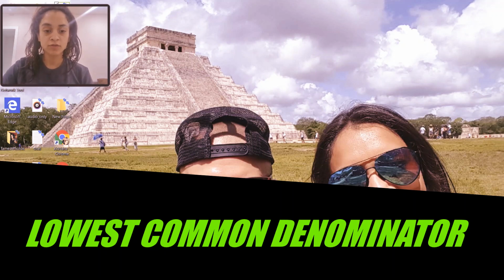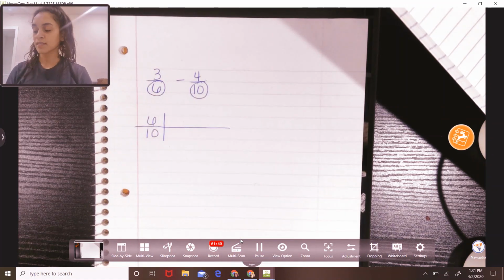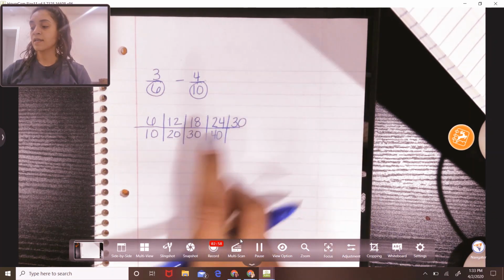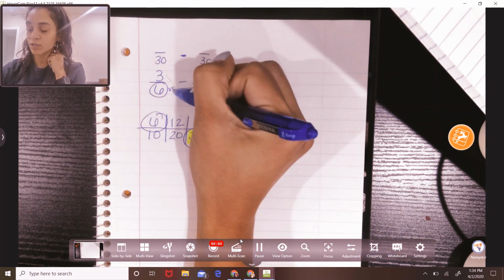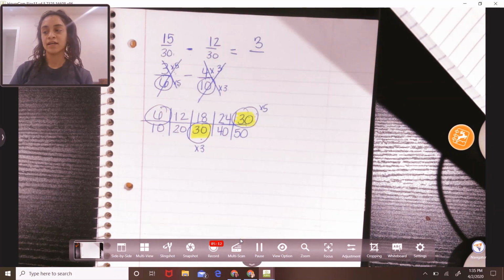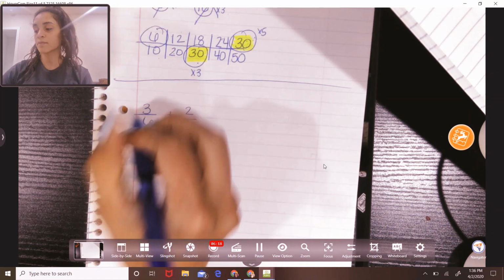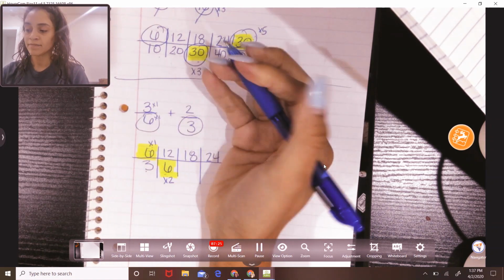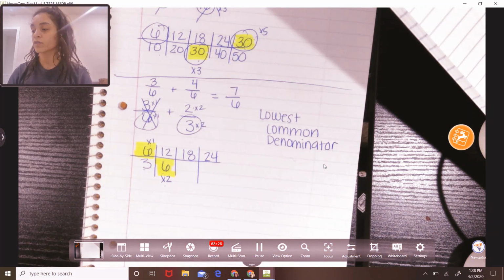Lowest Common Denominator (Tuesday independent work explanation)